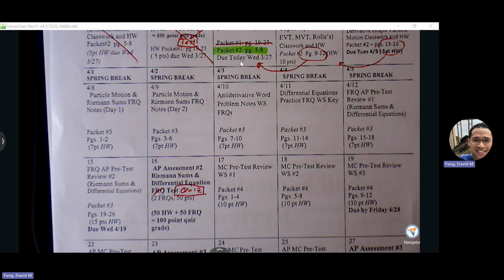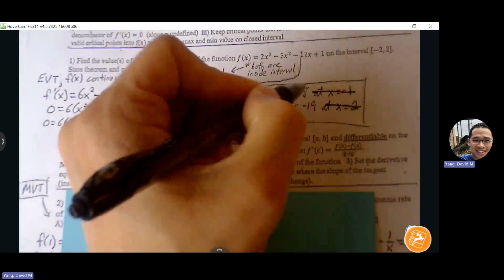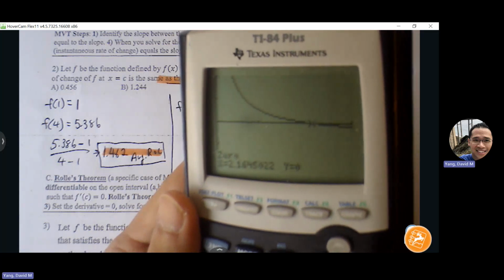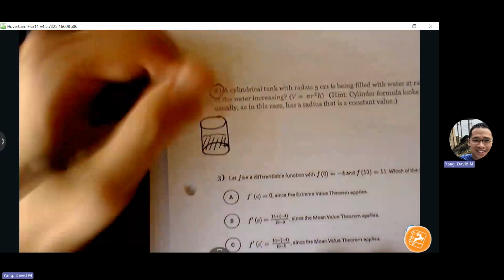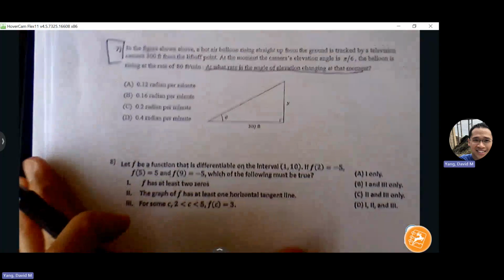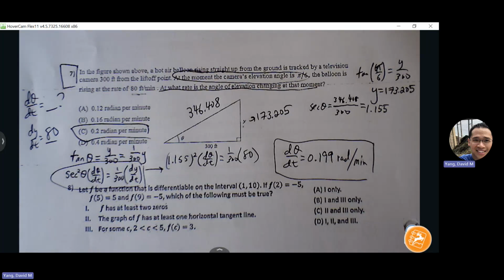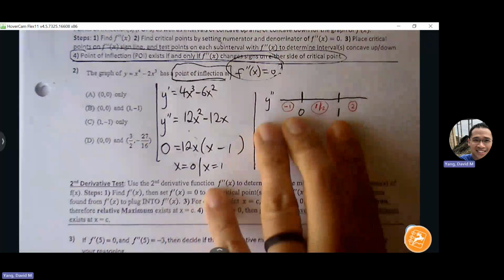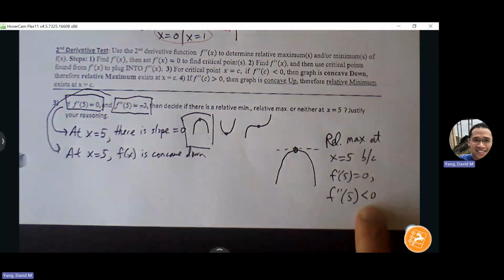AB Calc Packet 2A - Various Theorems EVT, MVT and Curve Sketching (pg.9-13)